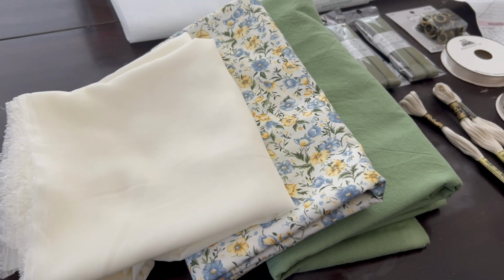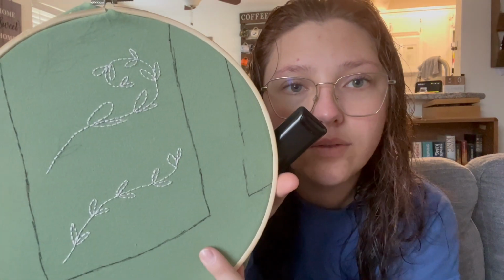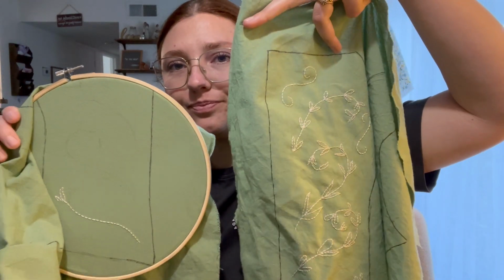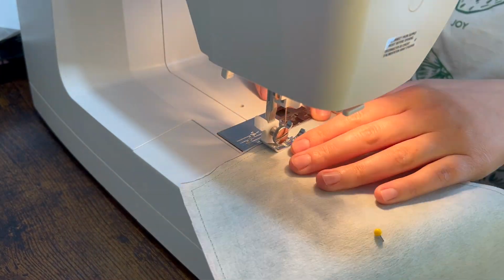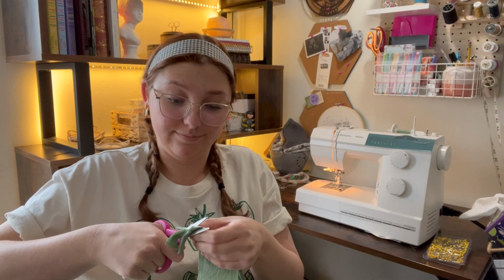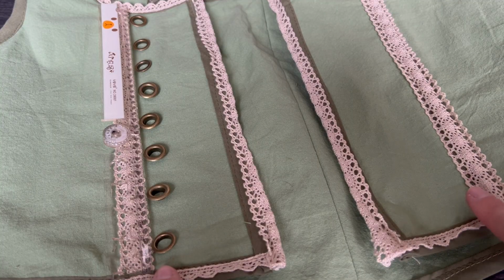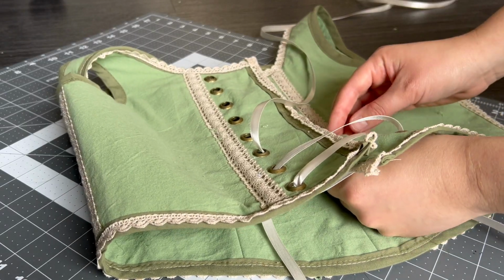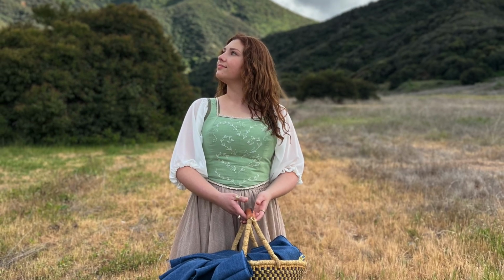Making a REN FAIR Inspired COSTUME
Come along with me as I make a corset and undershirt set to bring my Renaissance fair dreams to life! I absolutely love creating new costumes, and this one is a favorite! It’s not only perfect for the Ren Fair, but it also doubles as a cute cottage-core top you can wear with a pair of jeans. I hope you enjoy watching the process as much as I enjoyed making it!

Socials:
Editing apps used:
-iMovie for Mac

Time stamp
00:00 Intro
00:09 Supplies
00:46 Drafting the pattern
01:15 Embroidery
03:31 Corset Construction
03:58 Interfacing
05:18 Boning channels, Bias, & Lace Trim
07:15 Adding Grommet Eyelets to a Corset
10:05 Making an Undershirt
11:15 Final Result
11:36 Outro